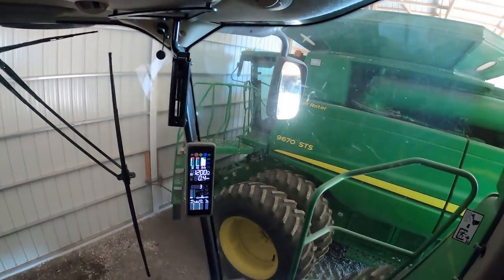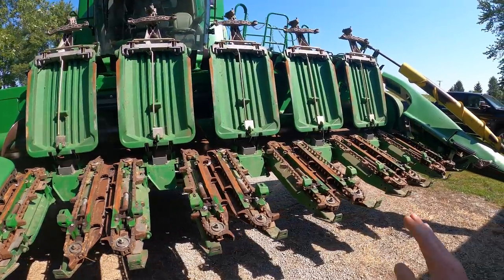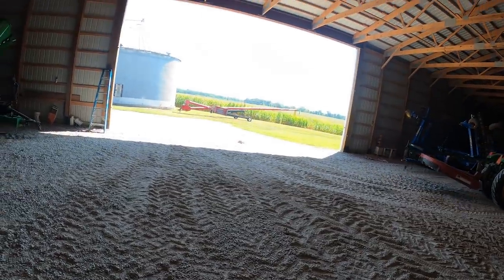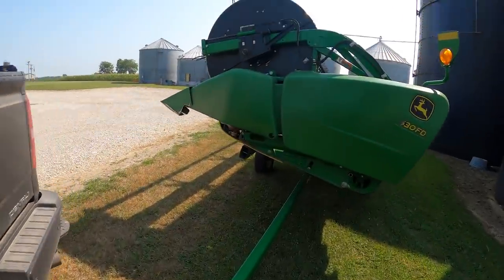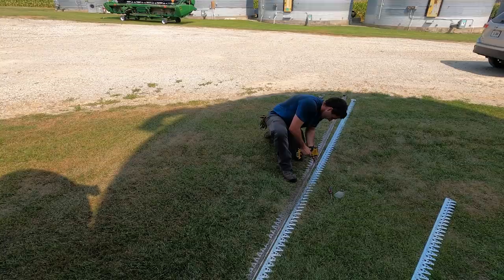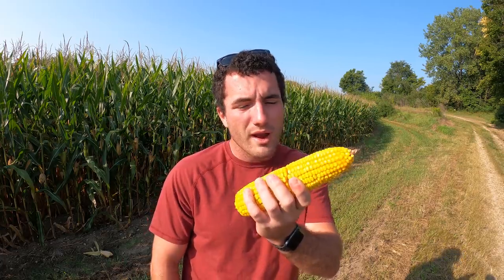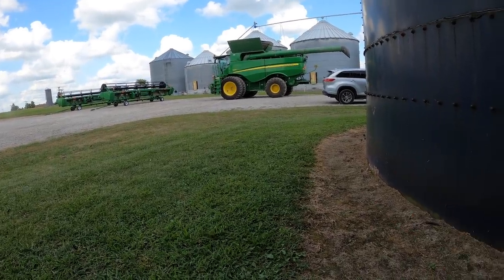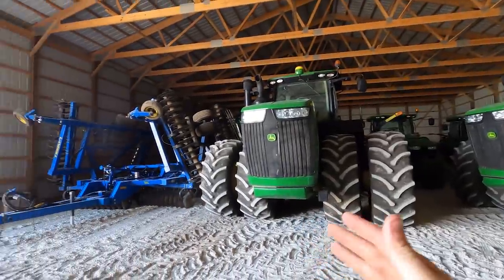Harvest Equipment Preparations On Our Farm (Ep. 32)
IT IS THE BEGINNING OF THE END! The Farm is finalizing equipment maintenance and preparation for this upcoming harvest season. You get to ride around with Andy for a few days as he and the rest of his family work on the combines, header equipment, and much more! There are so many machines and implements involved in harvest season that it will take a few weeks (and multiple videos) to get everything ready. Andy predicts that the combines will be rolling in as little as 3 weeks, but anything is possible. The crop still looks promising, though another rain would help it finish up strongly. If the channel hits 5000 subscribers, Andy will put together an awesome equipment tour.

Andy is a 6th generation farmer from Central Illinois. On this farm, Andy works alongside his father, Marty, his uncles, Chris and Jeff, and his sister, Katie, to grow corn and soybeans on some of the finest dirt in the world. Andy and his family are deeply rooted in the area, operating a large farm that traces it origins back into the 1800s. Although some tracts did not stand the test of time, Andy and his family still grow corn and soybeans on fields that have been in the family for longer than even the oldest members of the farm have been alive. We do, we have, and we always will take tremendous pride in calling this piece of paradise our home. Andy was a Bronze Tablet graduate of the University of Illinois in the field of Crop Sciences, following the same path as his father and late grandfather.